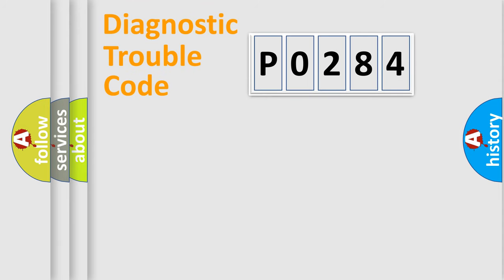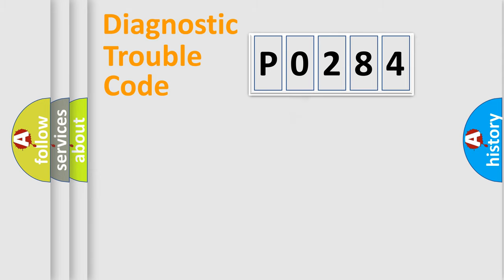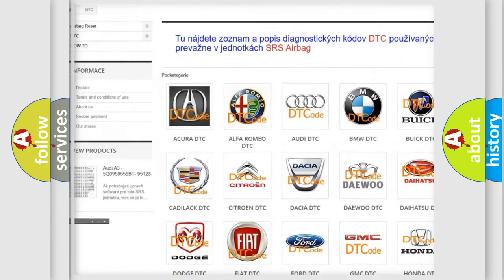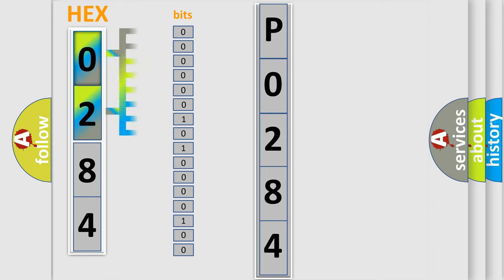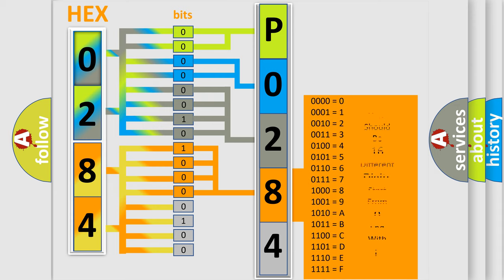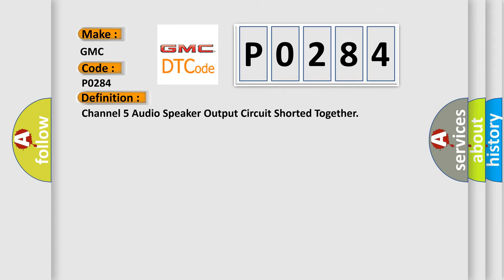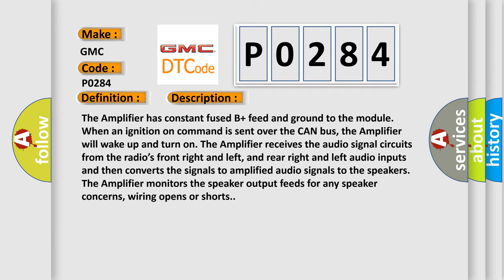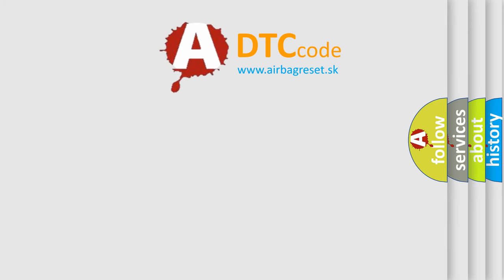DTC GMC P0284 Short Explanation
Contents:
0:21 Basic DTC analysis according to OBD2 protocol standard.
1:48 Insight into programming
2:58 A diagnostically understandable description of the Diagnostic Trouble Code
3:05 Basic error definition

Make:
GMC
Code:
P0284
Definition:
Channel 5 Audio Speaker Output Circuit Shorted Together
Description:
Cause:
(X303) Amplified Left Rear Speaker (+) Circuit Shorted To The (X393) Amplified Left Rear Speaker (-) CircuitAmplified Left Rear SpeakerAmplifier